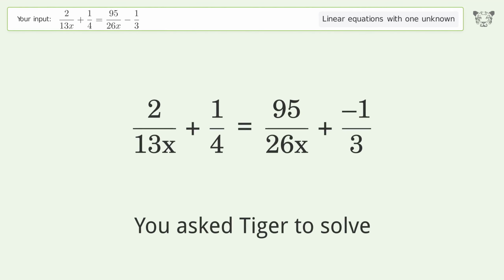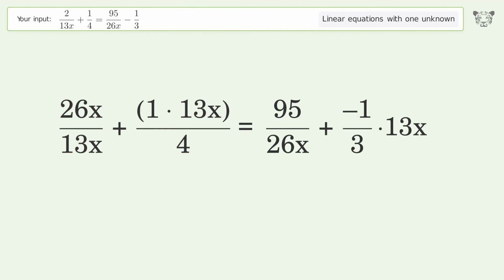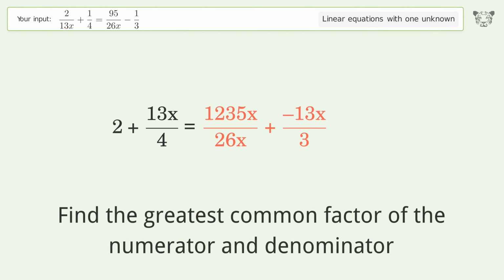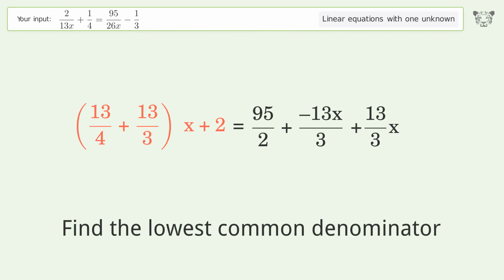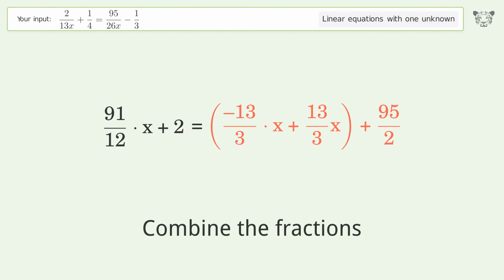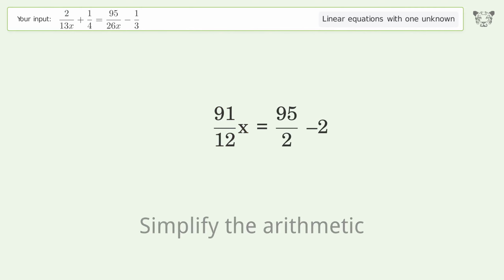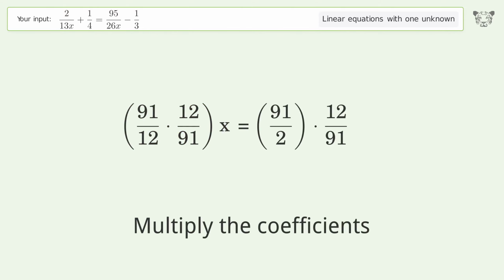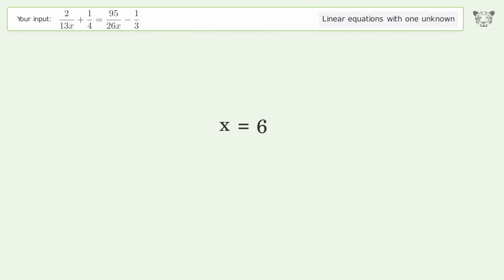Solve 2/(13x)+1/4=95/(26x)-1/3: Linear Equation Video Solution | Tiger Algebra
Struggling with 2/(13x)+1/4=95/(26x)-1/3? Watch our step-by-step video on Tiger Algebra to master this linear equation effortlessly.